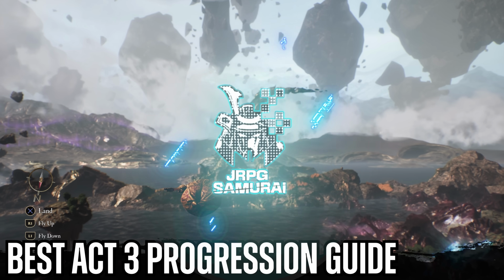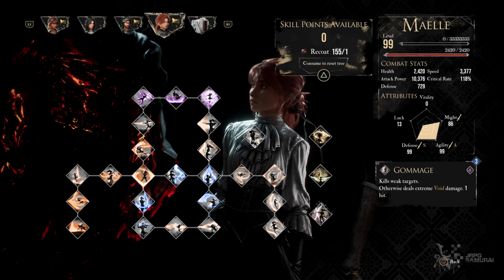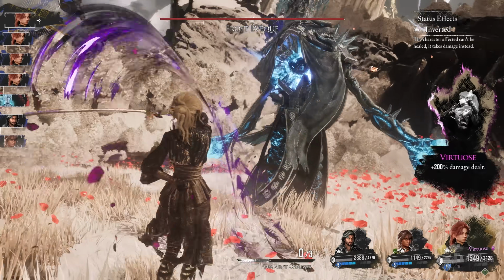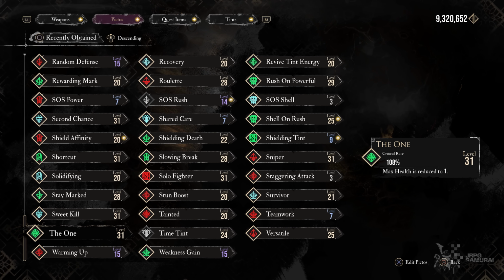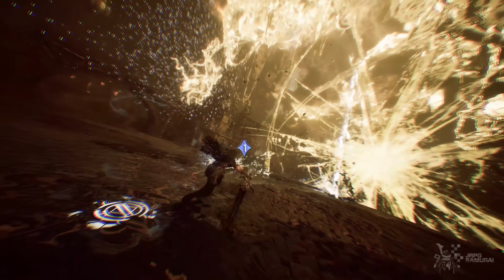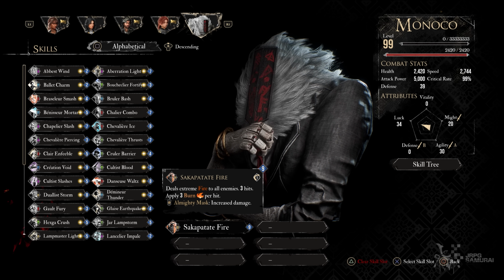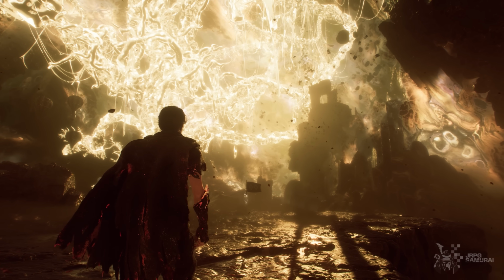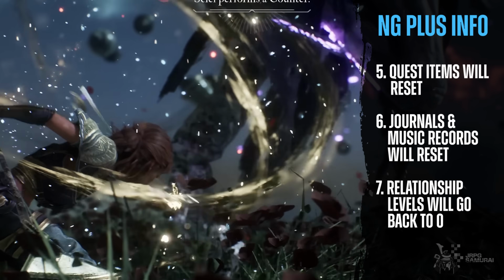29 Steps TO BREAK ACT 3! Ultimate Endgame Progression Guide in Clair Obscur Expedition 33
Save time by following my step-by-step Act 3 or end game progression guide to have the fastest progress possible in Clair Obscur Expedition 33.

Your support will help us progress even more so we can continue what we love. A dollar can go a long way in keeping the lights on, and we thank everyone for their support.

🎨 Clair Obscur: Expedition 33 – Ultimate Endgame Progression Guide 💫

Welcome to the most comprehensive and structured late-game progression guide you'll ever need! Whether you're just entering Act 3 or looking to optimize every aspect of your build, this guide is your companion to making the most out of your journey.

🔹 Learn how to unlock devastatingly powerful abilities
🔹 Strengthen bonds and unlock secret attacks
🔹 Discover the most efficient ways to level up and farm resources
🔹 Track down must-have pictos and legendary weapons
🔹 Prepare for high-level challenges and secret bosses
🔹 And much more—all without spoiling major plot points!

If you're feeling overwhelmed or just want to make sure you’re on the right path, this guide is built for you. It’s packed with practical advice, precise progression order, and optimal farming tips—no fluff, no filler.

📌 Chapters include:

✔️ Building around Painted Power
✔️ Bonding with party members
✔️ Efficient XP & Lumina farming spots
✔️ Weapon upgrades & perfect catalysts
✔️ Optional content & superboss prep
✔️ New Game+ essentials

✨ Now go forth and break the limits of Act 3. Your ultimate build awaits.

💥 Timestamps

00:00 Act 3 Step by Step Progression Guide For you
00:06 Step 1
00:28 Step 2
00:48 Step 3
01:32 Step 4
02:00 Step 5
02:22 Step 6
02:53 Step 7
03:06 Step 8
03:36 Step 9
04:10 Step 10
04:45 Step 11
05:19 Step 12 - Picto Hunting Steps
05:16 Step 13
06:49 Step 14
07:17 Step 15
07:47 Step 16
08:02 Step 17
08:30 Step 18
09:21 Step 19
09:41 Step 20 - Best Weapons To Get
10:29 Step 21
11:01 Step 22
11:28 Step 23
11:45 Step 24
12:18 Step 25
12:39 Step 26
13:59 Step 27
14:25 Step 28
14:51 Step 29